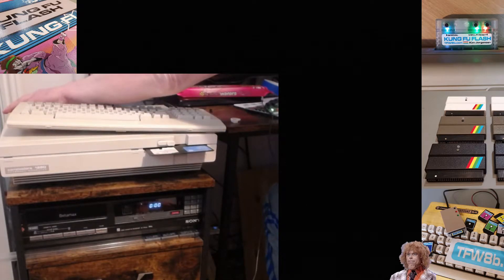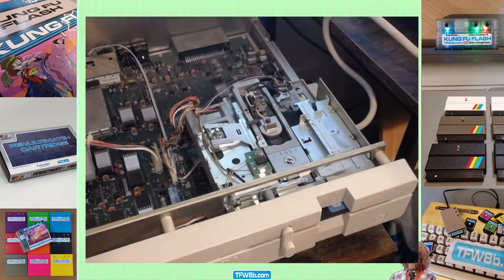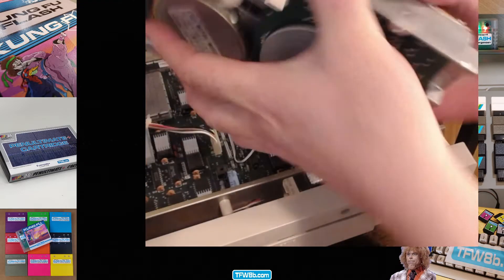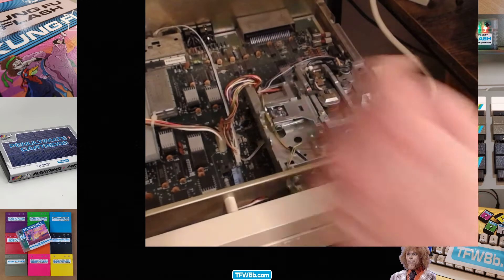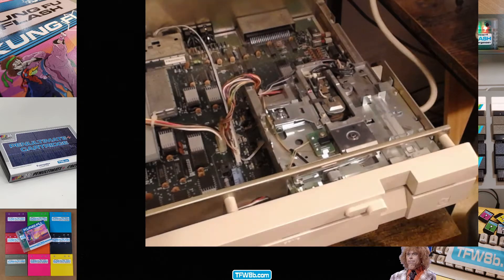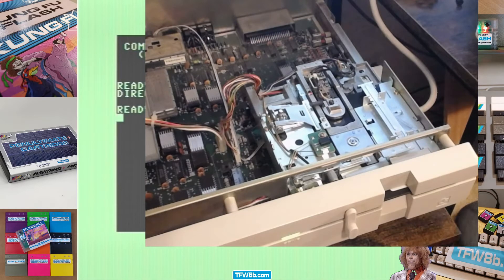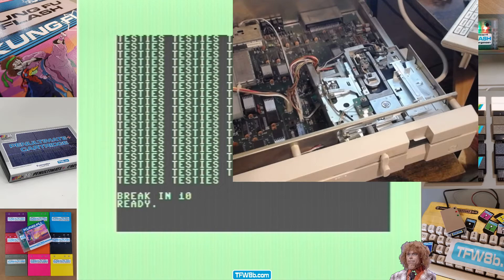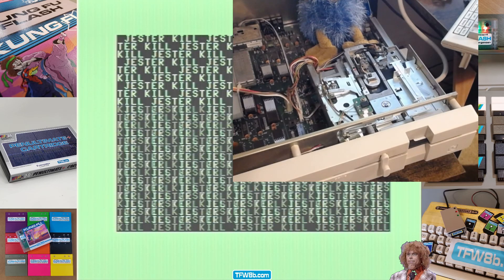Rod Hull Repairs? C128d with a noisy broken disk drive. But with noise cancellation switched on. Ah.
Please insert scratchy whiny scratchy swishy noises in your head.

The next time I record something trying to show how noisy something is, I promise I'll try and remember to turn off 'noise cancellation'..

But hey, how good is my 'noise cancellation' !!